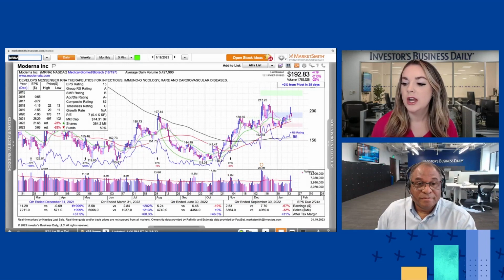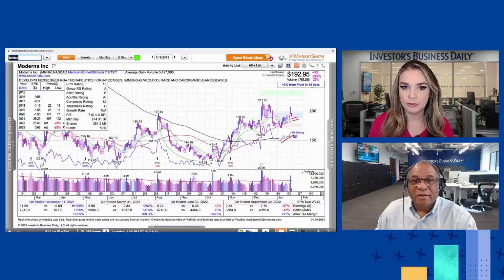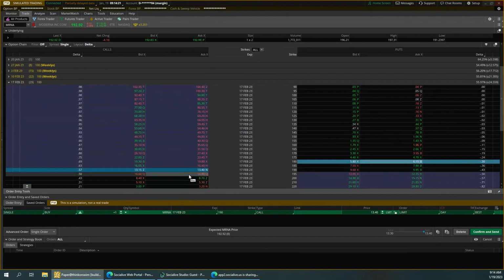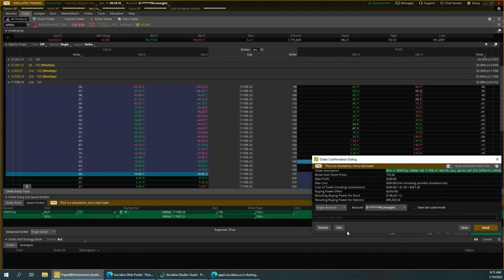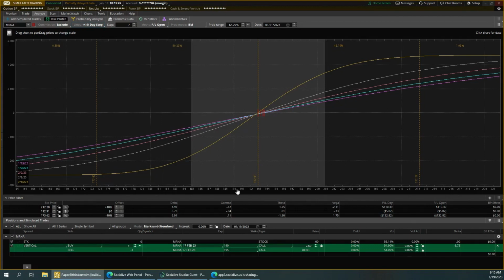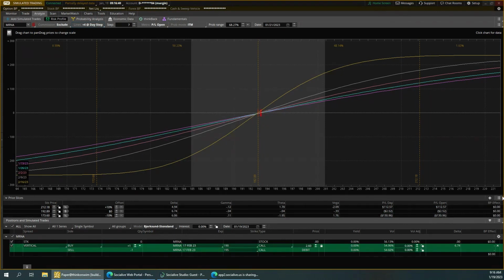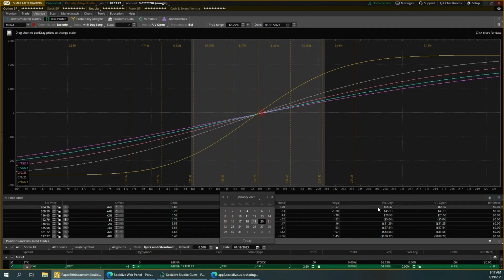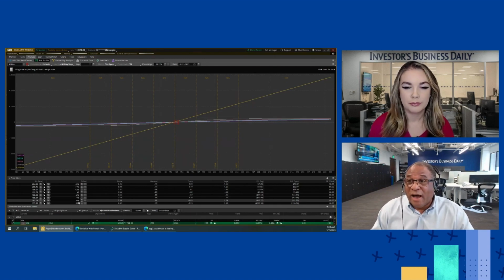MRNA Stock Shows Relative Strength: How To Define Your Risk With A Bull Call Spread | IBD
IBD's Alissa Coram and Harold Morris analyze a bull call spread trade in Moderna (MRNA) as it rebounds off a key moving average while flashing relative strength.